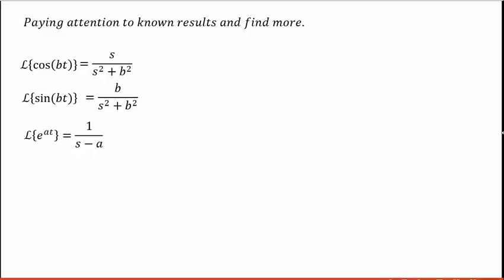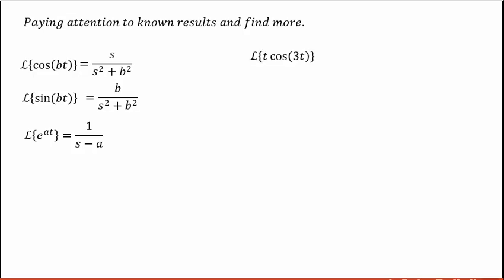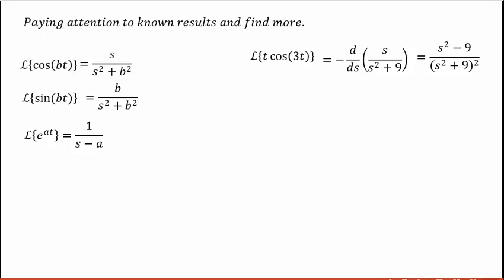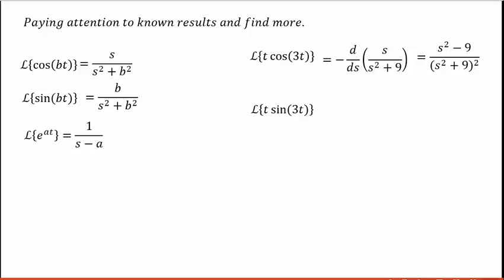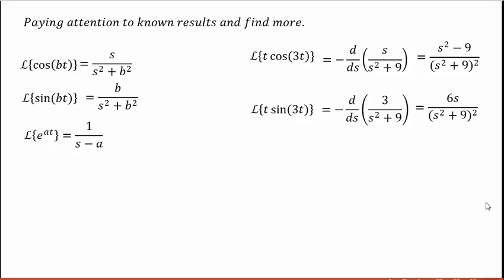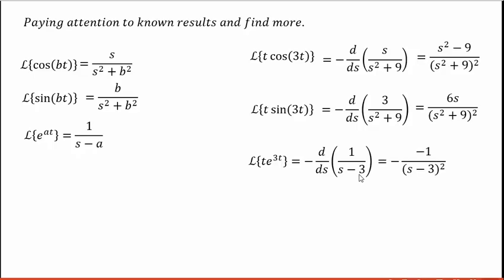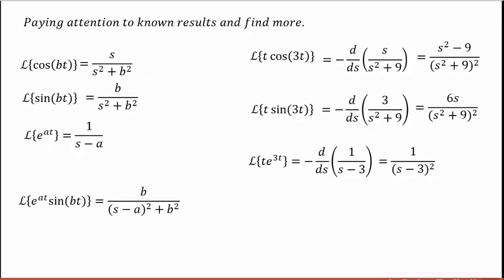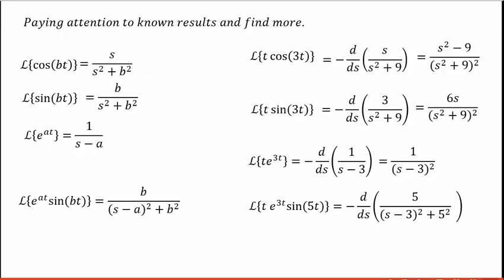LTexplore41626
In this video, you will learn how to explore more from a known result to the next step. We apply the Laplace transform to some basic functions and use the resulting transforms to obtain more useful results.